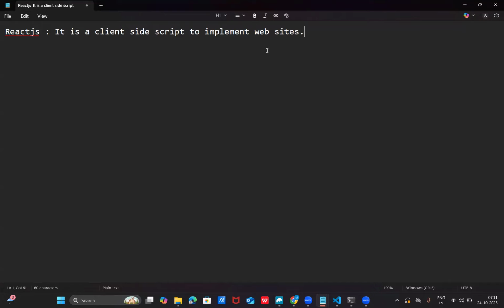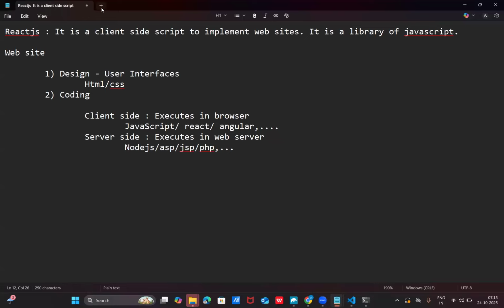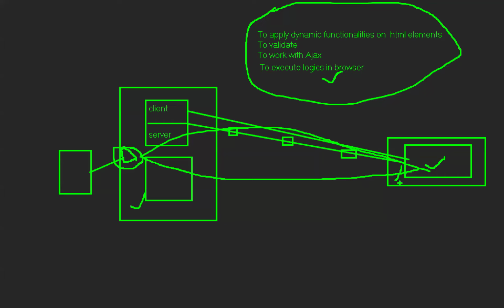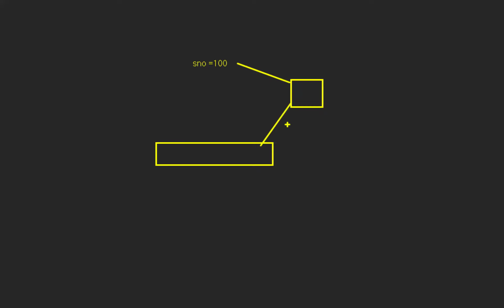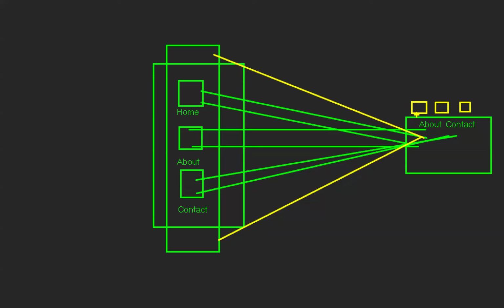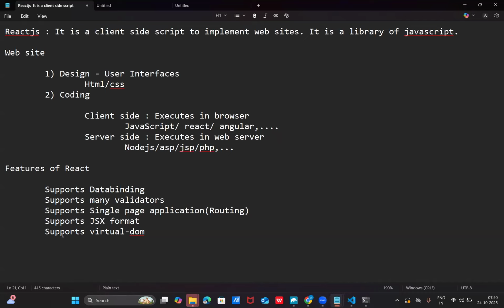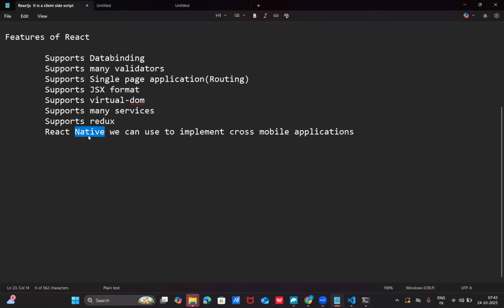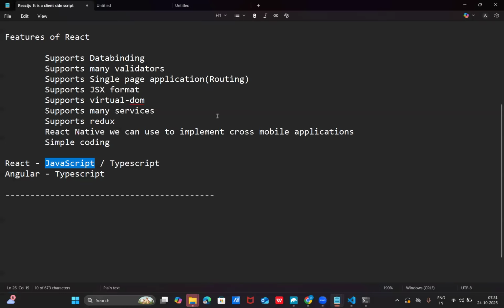REACT JS with AI TOOLS tutorials || Demo - 2 || by Mr. Swamy Naidu On 24-10-2025 @7AM (IST)